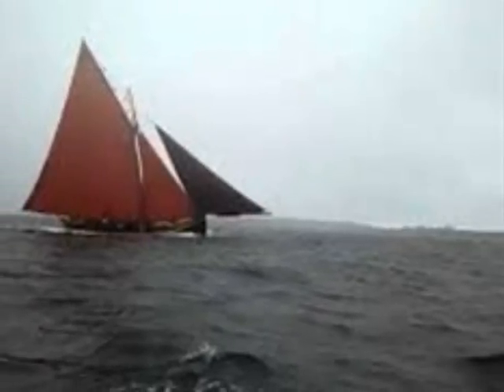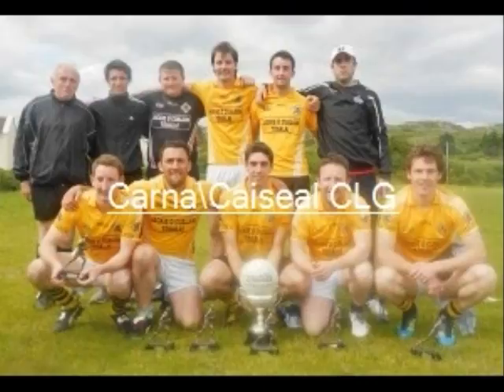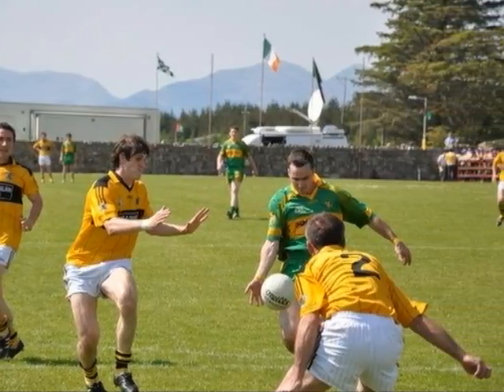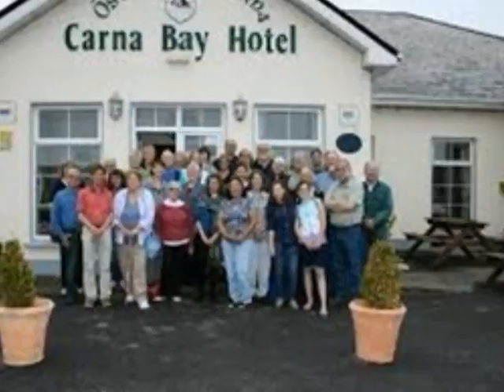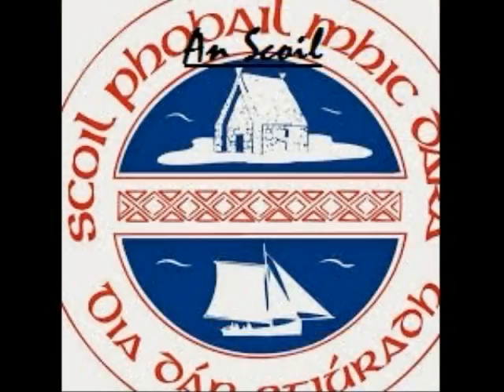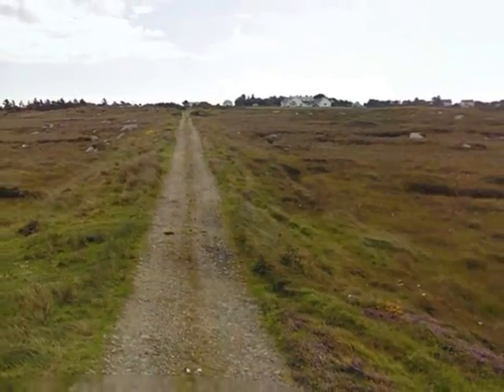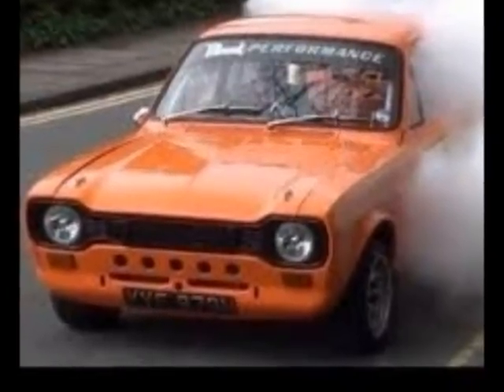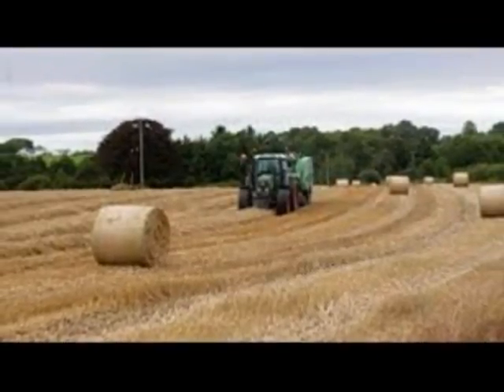PhotoStory Mairtin O Cualain